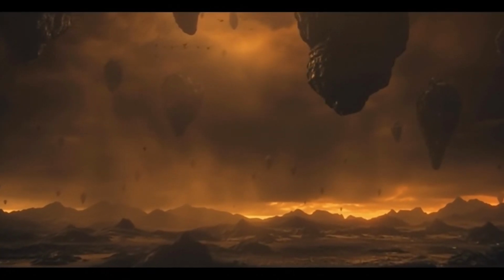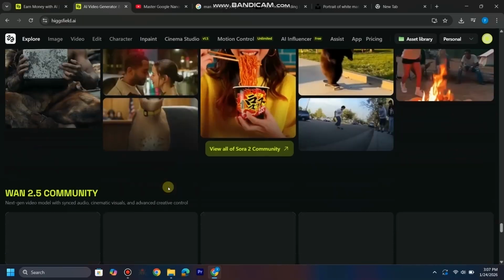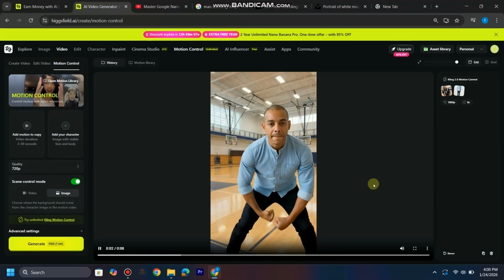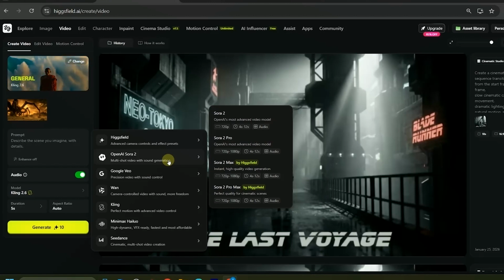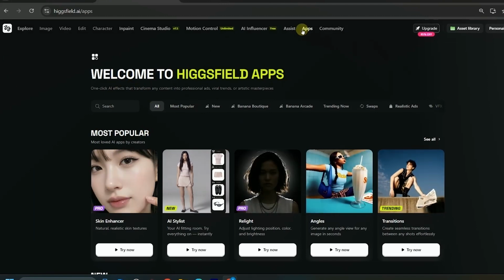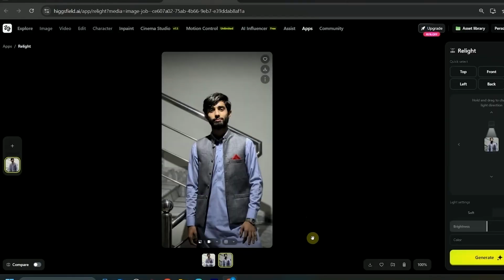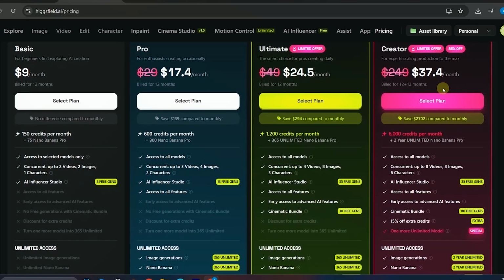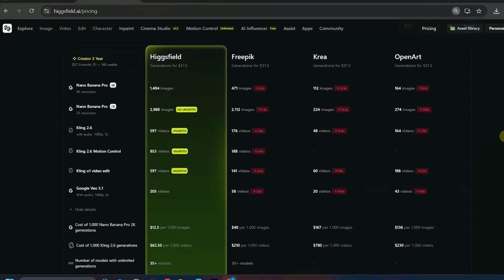Higgsfield AI Complete Review | Best Ai video and Image editor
Higgsfield Cinema Studio and its powerful transitions.

The latest AI models available (Nano Banana Pro, Veo 3.1, Sora 2 Pro Max, Flux, Kling, GPT Image & more)

Why I selected one advanced model and what results it produced ?

A 1-minute AI movie clip inspired by Stranger Things & Squid Games, created without cameras, actors, or studios

This video also shows real results, step-by-step creation, and how YOU can generate high-quality AI videos and images easily, even if you’re just starting out. This video cover Higgsfield ai's complete Review.

Whether you’re a YouTuber, filmmaker, marketer, or AI enthusiast, Higgsfield is one of the cheapest AI platforms offering access to premium AI video generation tools, including options that work as a free AI video generator for creators.

Useful Links